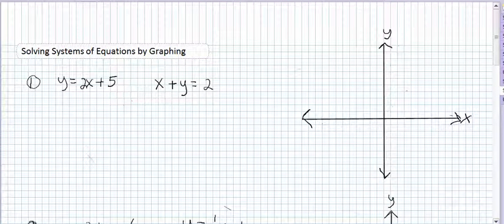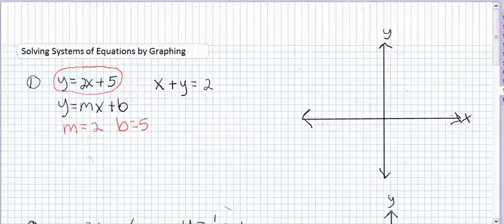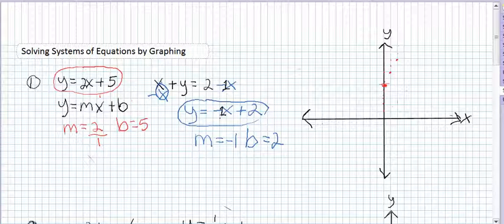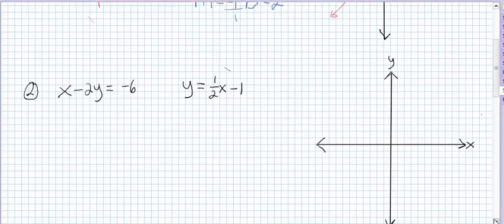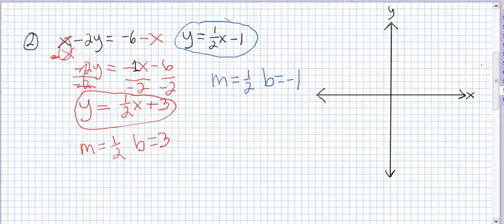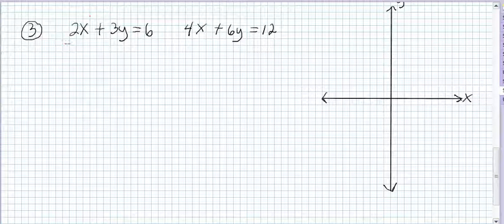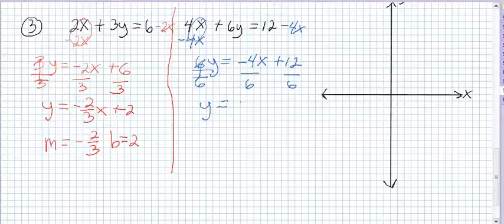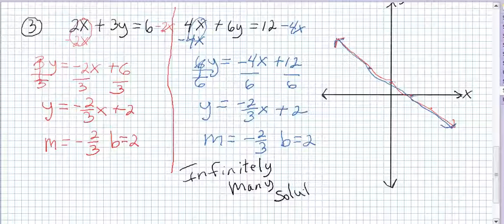Solving Systems of Equations by Graphing